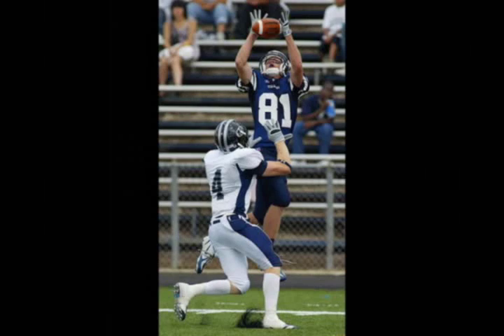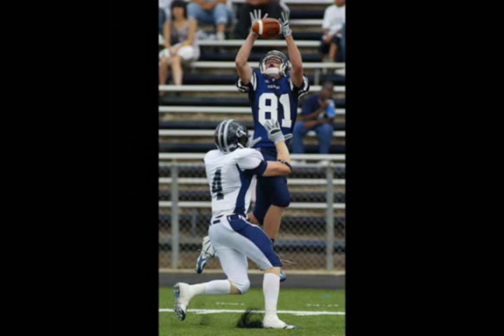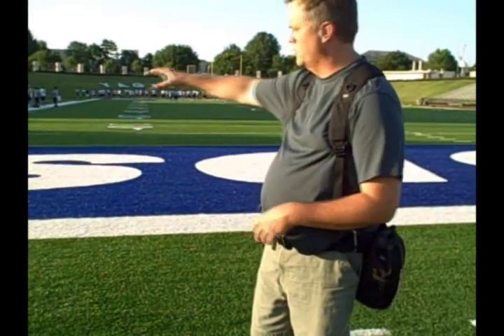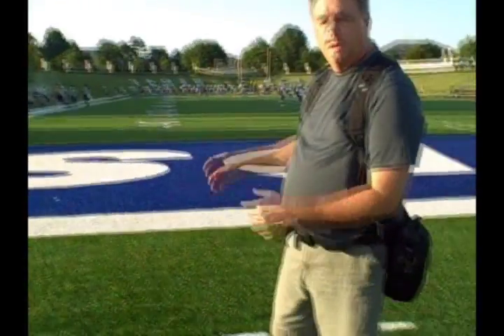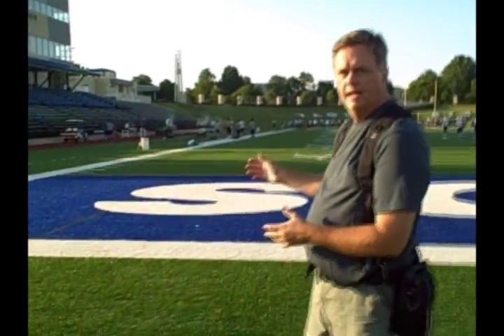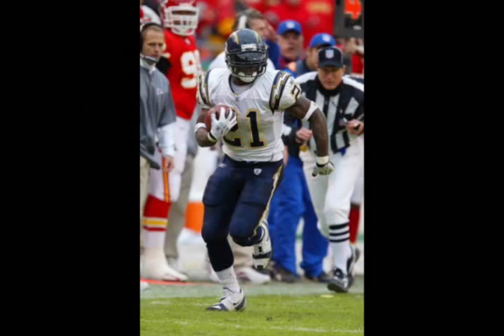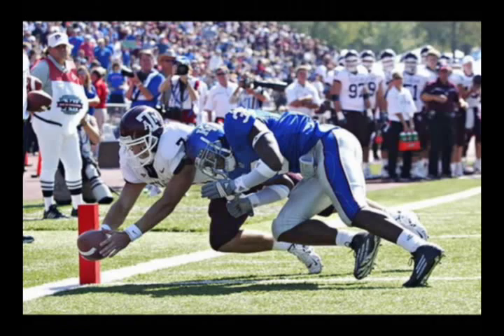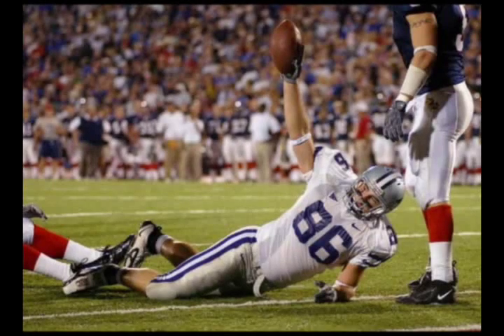Football Photography - Shooting Positions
First of three videos about different shooting positions for football photography. By Scott Sewell